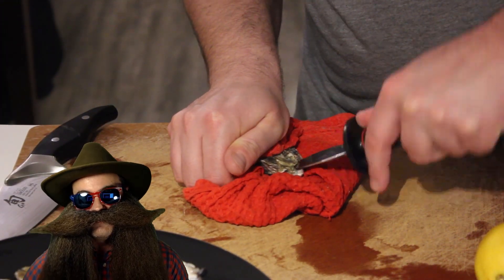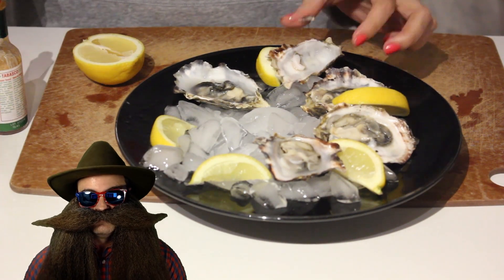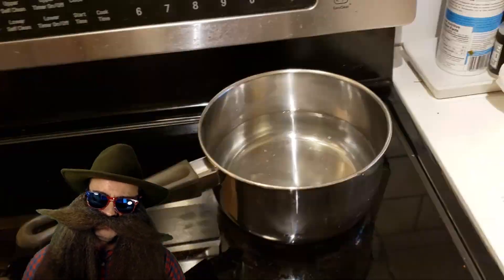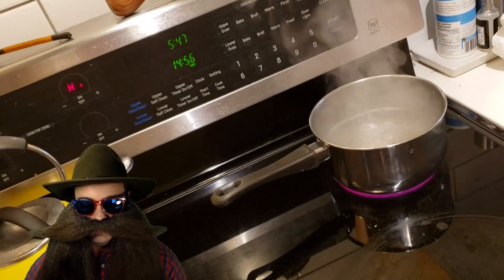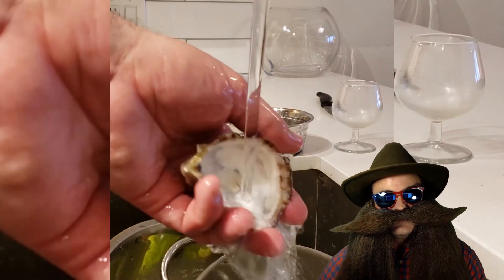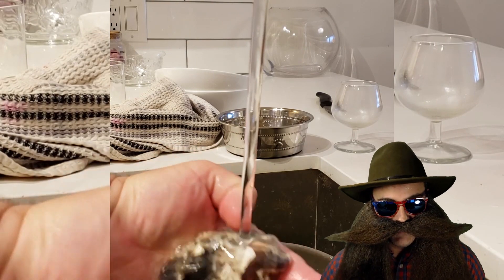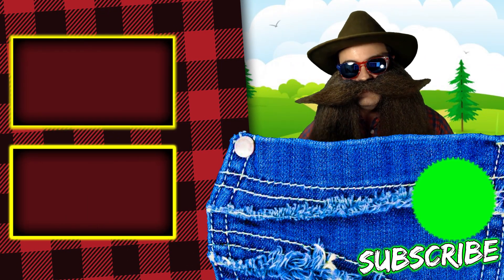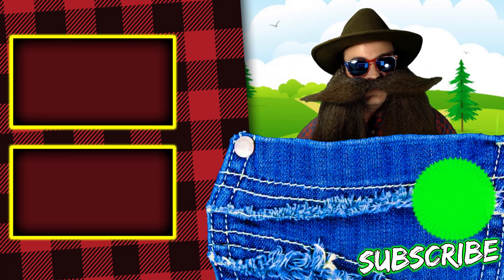Awe Shucks, Oyster Prep 101 - A Fishy Solution to pH Control - Oyster Shells for Sugar Wash pH?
In this video, we'll prepare oyster shells for use in a pH control experiment in a future video. Oyster shells can be used to bring up pH in a sugar wash and prevent a stuck fermentation.